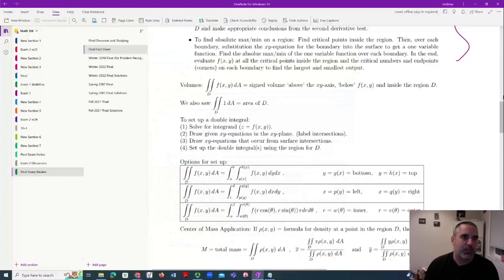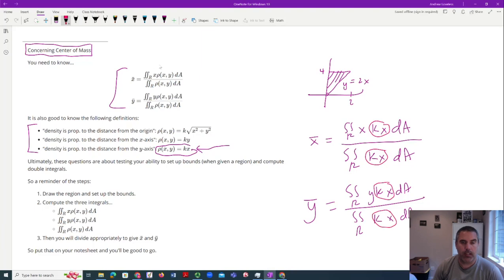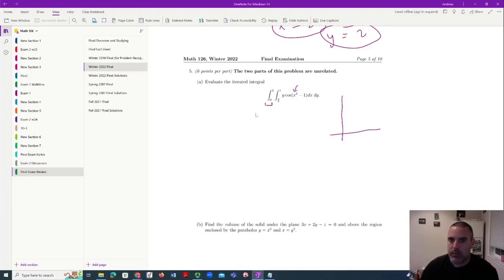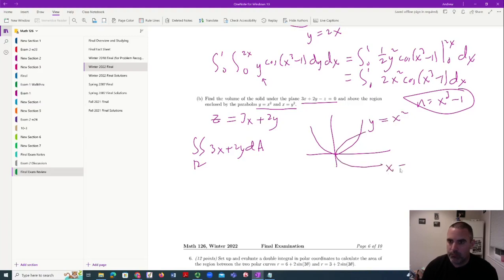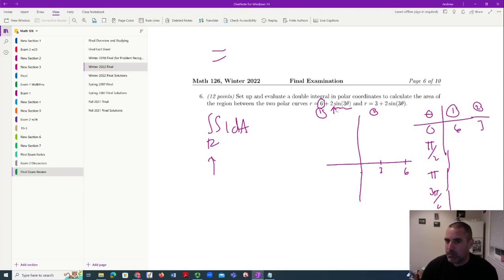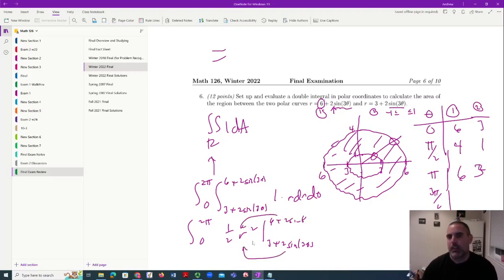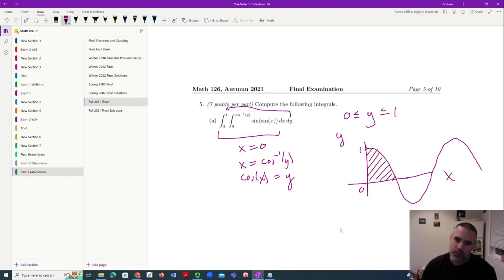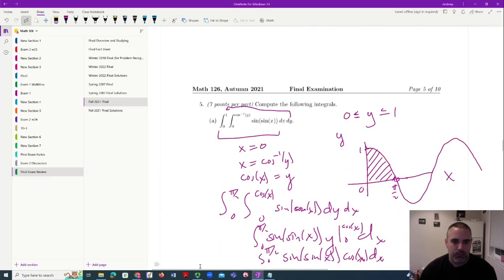Math 126 Final Prep Part 3 - Chapter 15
In this video, I go through a collection of old final exam problems pertaining to chapters 15 (double integrals).  This includes examples from the winter 2022 final and the fall 2021 final.